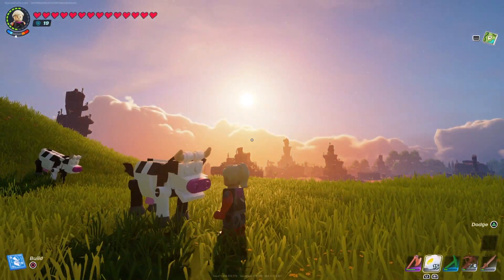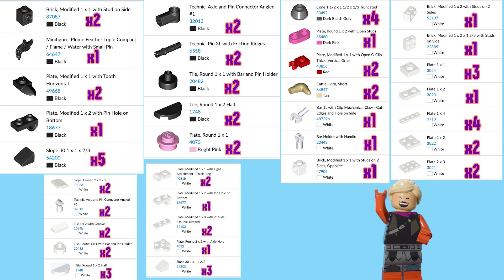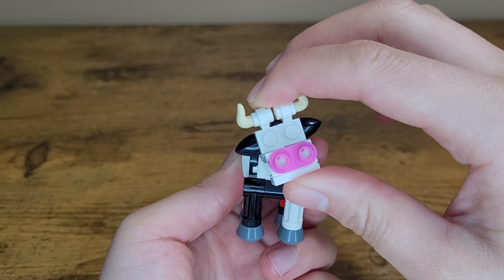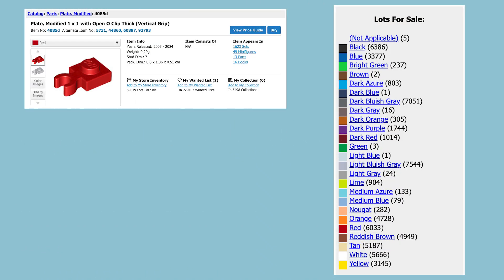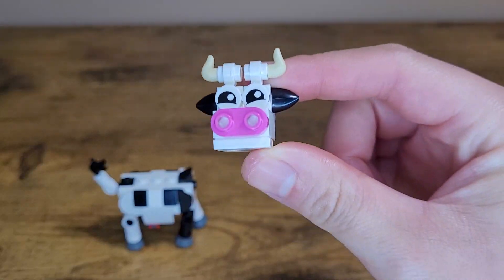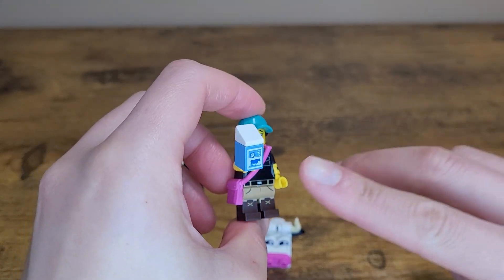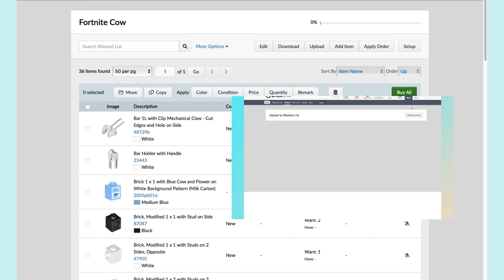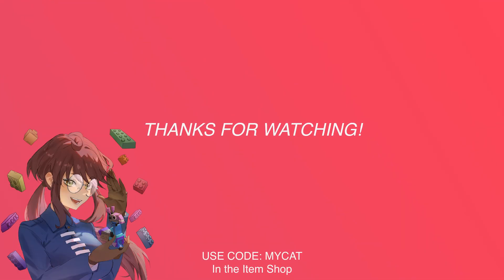How To Order and Make a Lego Fortnite Cow. All Parts and Pre-Made Cart.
Upload Text For BrickLink XML Format Shopping Cart Upload - Cow Pre-Made Shopping Cart:

Need Help Using the Shopping Cart Upload? See the video Below…

In this Video I'm Making the cow from Lego Fortnite Using Real Legos.

In this comprehensive step-by-step guide, we bring you an authentic brick-by-brick tutorial on how to create an incredible LEGO Fortnite Cow using real LEGO bricks. Whether you're a die-hard Fortnite fan or a LEGO enthusiast, this tutorial will walk you through the process of constructing a vibrant and detailed LEGO rendition of the iconic Fortnite Cow. To begin, we'll showcase the essential bricks and colors required for this project. You'll learn how to carefully choose the right LEGO pieces to achieve the perfect Fortnite Cow replica. Our detailed instructions ensure that you won't miss a single crucial step along the way. Next, we dive into the construction process, providing clear visuals and helpful tips to ensure your progress remains smooth. Aspiring builders and Fortnite fans of all ages will find this tutorial enjoyable and educational. Discover the clever techniques and unique building concepts incorporated into the creation of this LEGO Fortnite Cow. Throughout this tutorial, we include time-saving tricks and insider knowledge to enhance your LEGO building skills. From shaping the body and head to adding intricate details such as the vibrant Fortnite Cow pattern, our instructions will guide you flawlessly. Moreover, we'll explore customization options, alternate color schemes, and creative variations that allow you to add a personal touch to your LEGO Fortnite Cow. This tutorial encourages creativity and suggests ways to make your Cow stand out from the rest. Join us on this exciting journey as we showcase the endless possibilities LEGO building offers while paying homage to the Fortnite Cow phenomenon. Immerse yourself in the world of bricks and create a captivating LEGO Fortnite Cow that will impress your friends and fellow gamers. Don't miss out on the chance to bring a beloved Fortnite character to life using genuine LEGO elements. Get ready for a remarkable LEGO building experience and let your imagination run wild. Dive into the video now to begin your ultimate LEGO Fortnite Cow creation!

Lego Fortnite Lego Sets DIY.